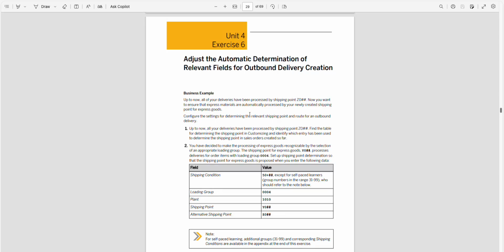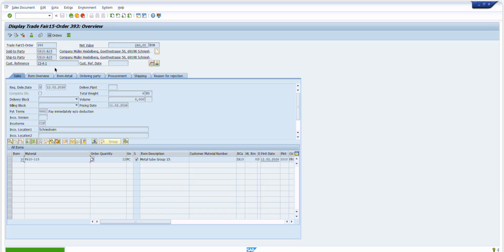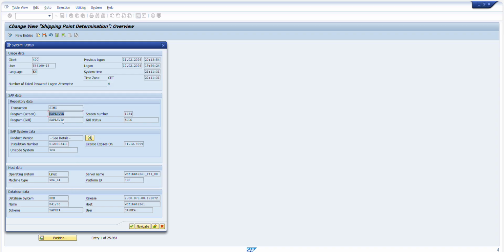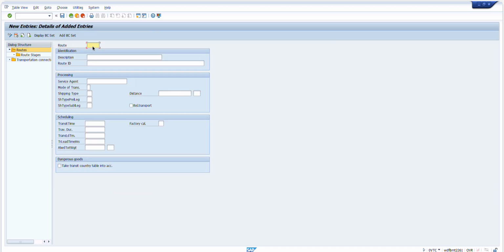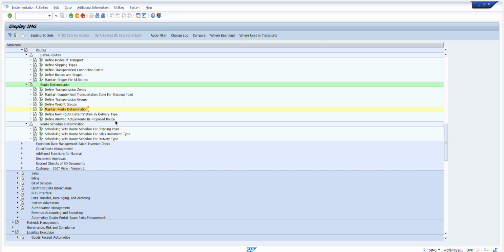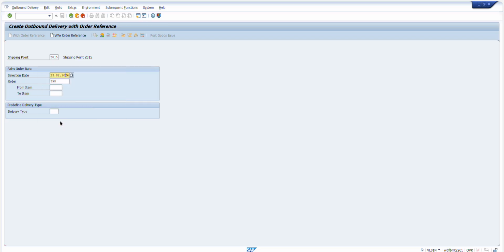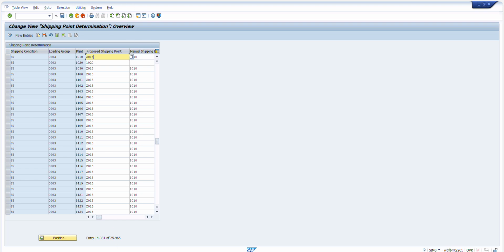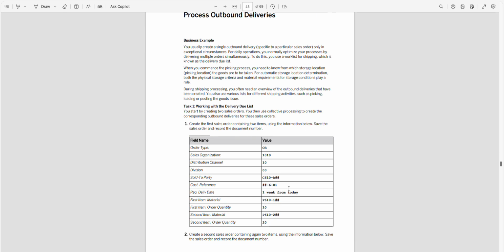SAP Sales & Distribution - Exercise 6: Shipping point and Route determination